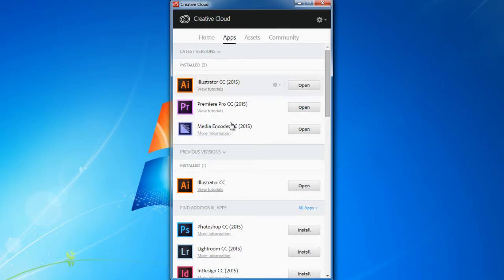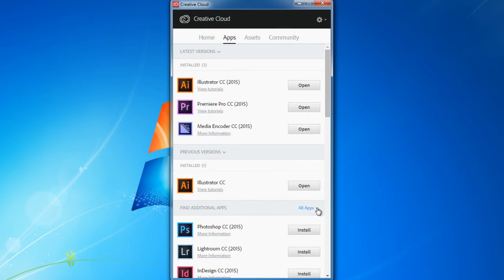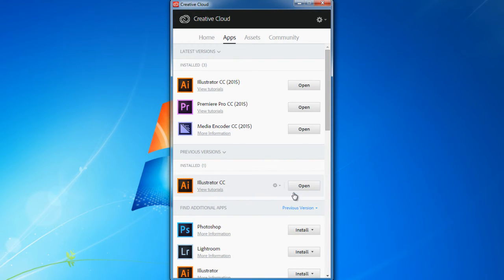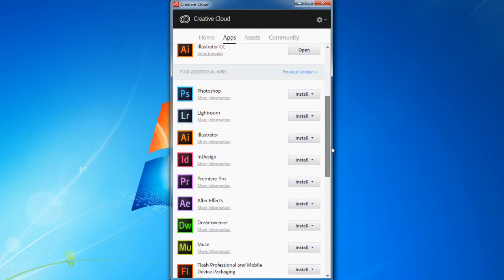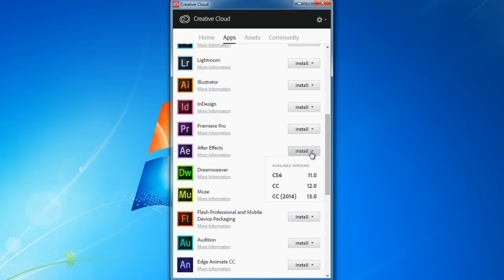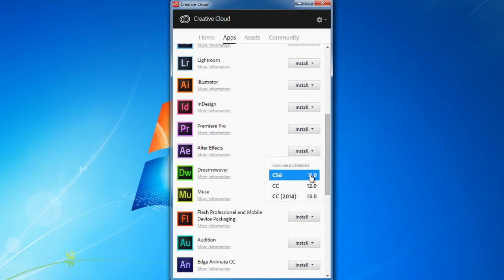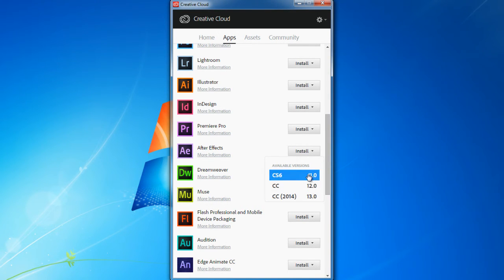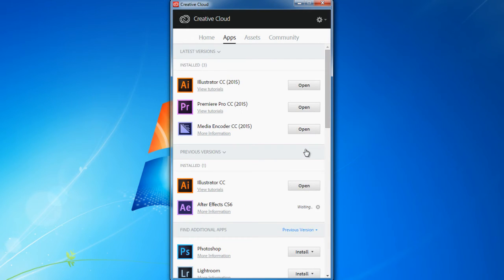How to install an Older Version on Creative Cloud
VDODNA tools for After Effects:
FontMate- Fonts manager in a project level